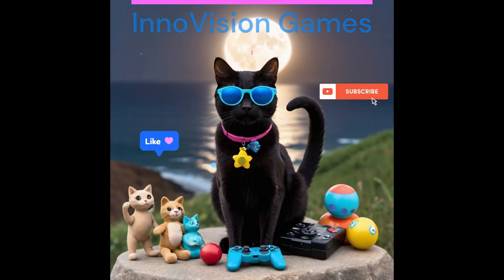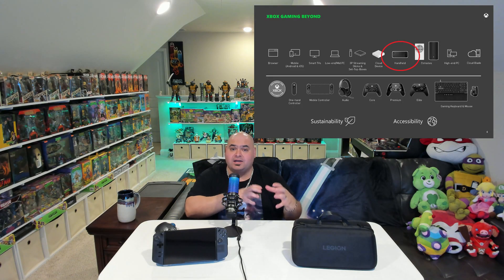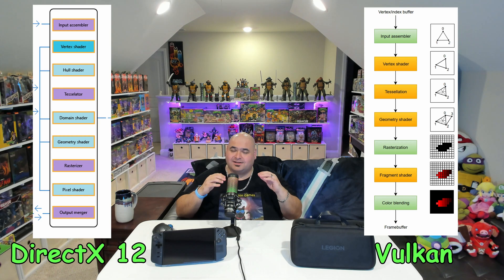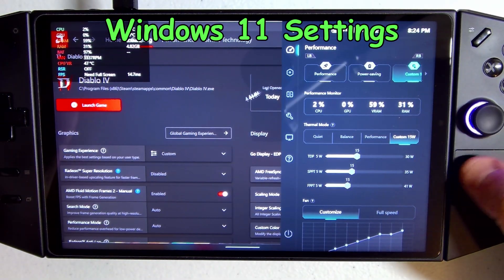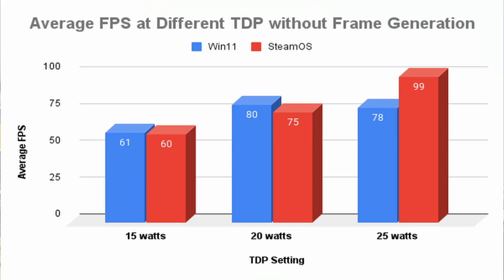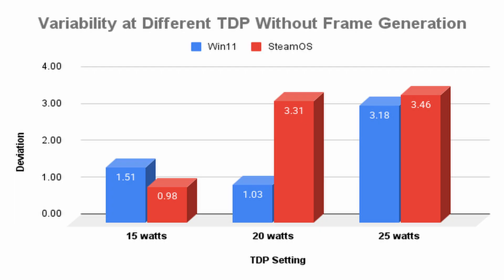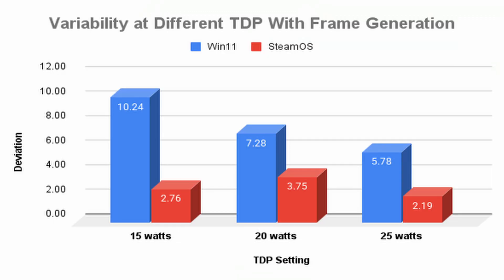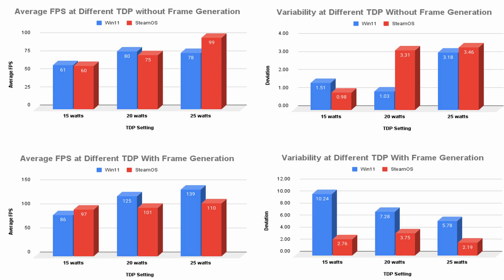Legion Go SteamOS (not Bazzite) vs Windows 11 Performance Analysis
In this video we compare the performance the official SteamOS (beta) with to Windows 11 using various TDP and frame generation settings.

For this video we specifically sought out a modern DirectX 12 game, in this case Diablo IV.

We will share with you our testbed, some side-by-side comparisons, as well as provide an analysis of the data we collected.

You don't want to miss all the collectibles, gaming tips, and mods we have coming down the pipeline!

00:00 - 00:56 - Introduction
00:57 - 03:23 - Community Updates
03:24 - 05:27 - Testbed Description
05:28 - 07:38 - Test Configuration
07:39 - 08:44 - Decky Framegen FSR3 Frame Generation
08:45 - 10:27 - SteamOS vs Windows 11 Side-by-side Comparison
10:28 - 14:30 - Analysis of the Results
14:31 - 15:36 - Closing Remarks